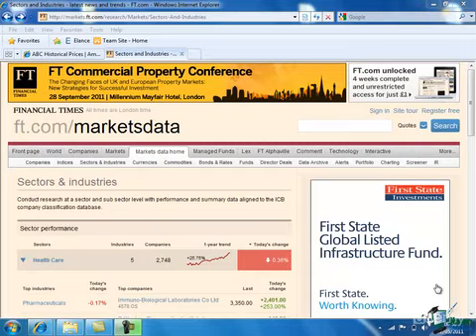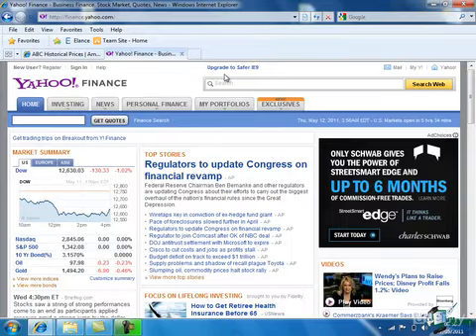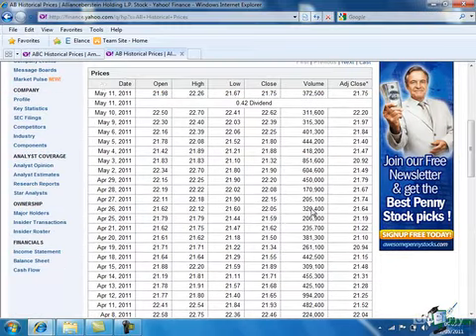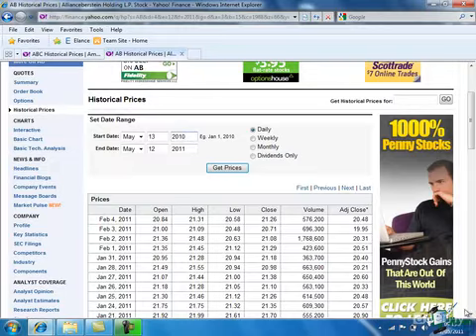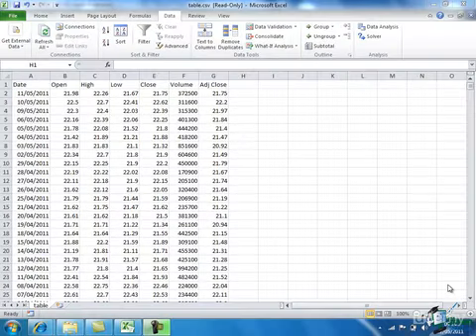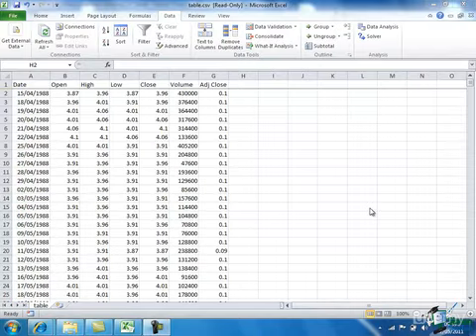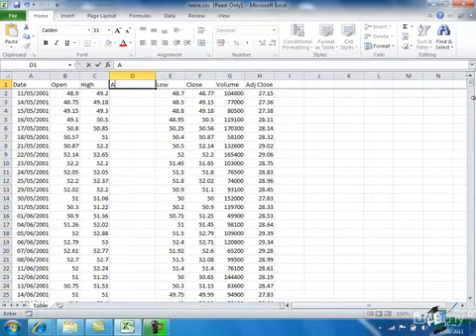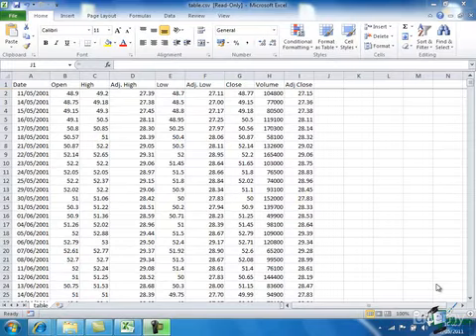Learn Microsoft Excel 2010 Advanced Course : Charting & Graphing Financial Information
Learn Microsoft Excel 2010 Advanced Course
Learn advanced Excel 2010 features and get ready to take your Excel knowledge to the next level.